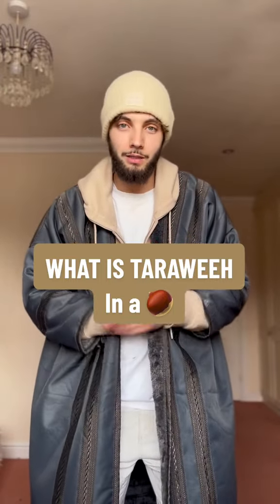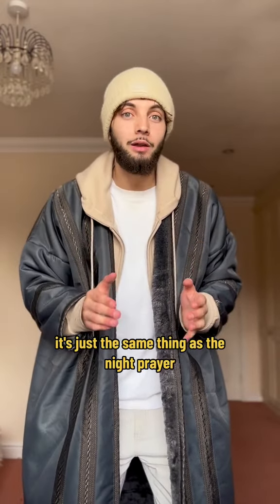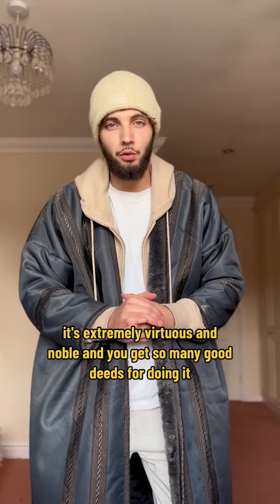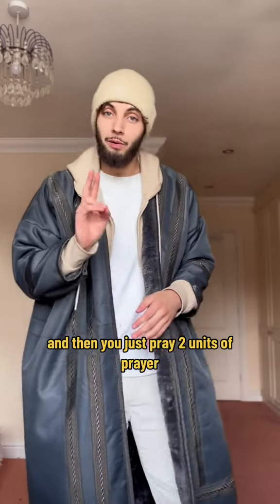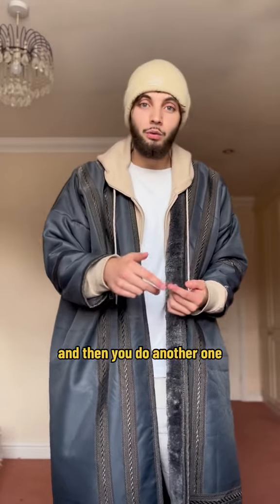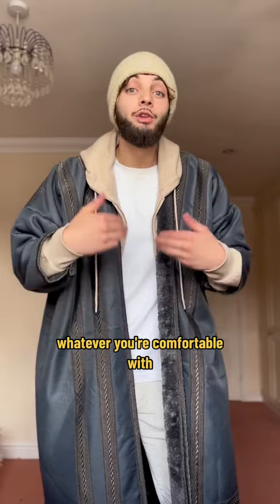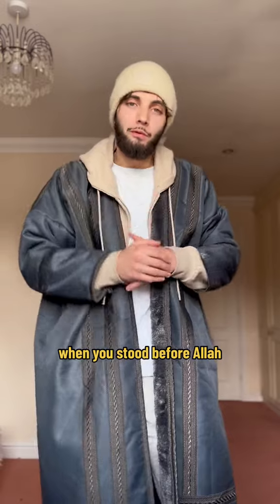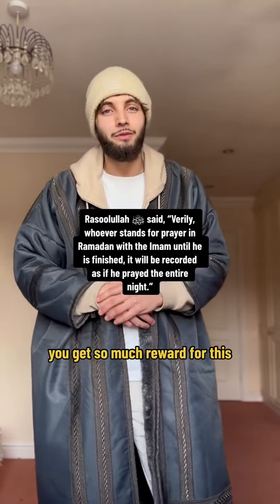What is Taraweeh?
If you have any questions or need help with anything, please message me on Instagram, I do not always reply to Youtube comments but I try my absolute best to reply to all Instagram DM's, May Allah bless you all Ameen.